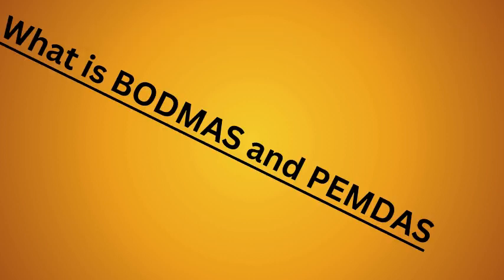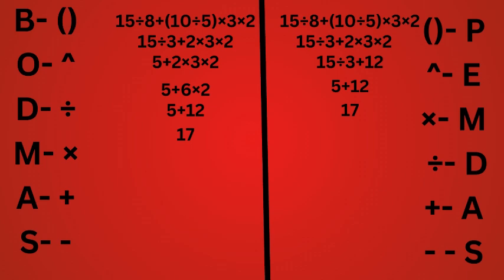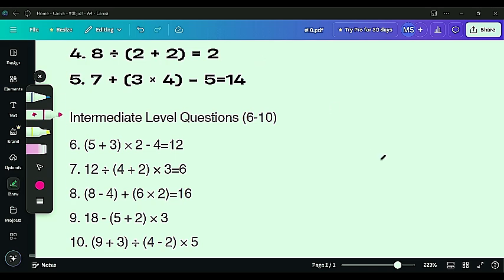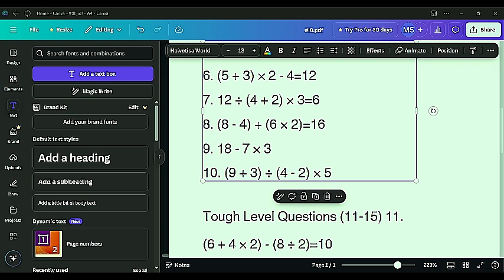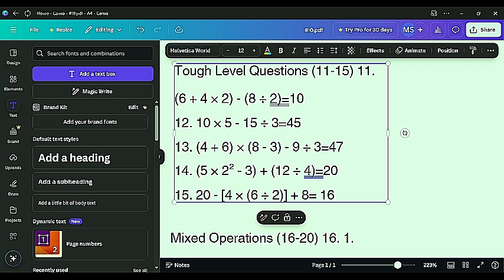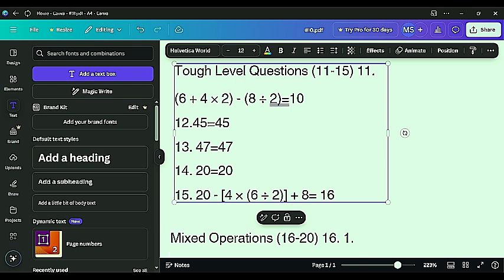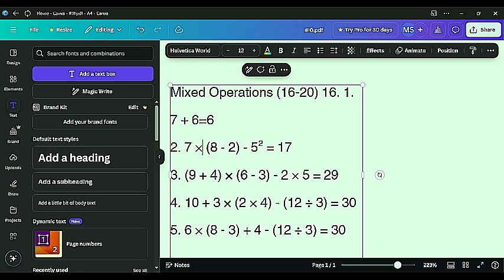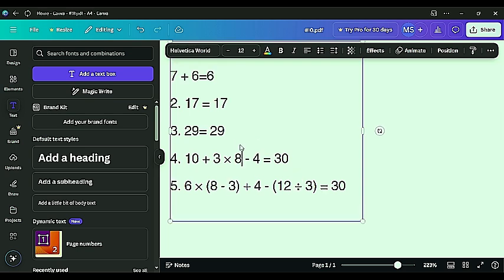BODMAS and PEMDAS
Here's videos about math concept of BODMAS and PEMDAS
IHS 0.1